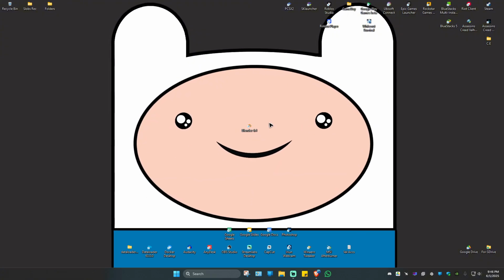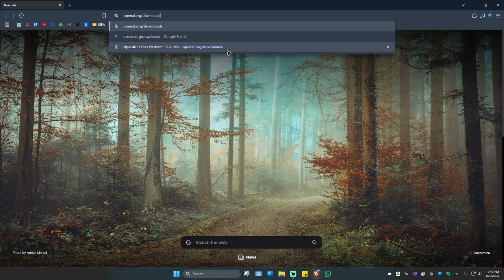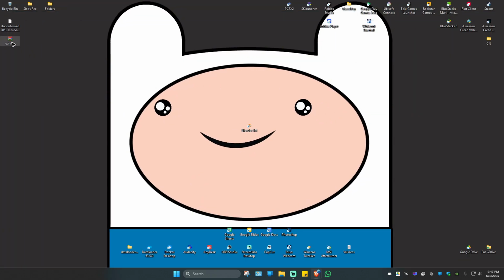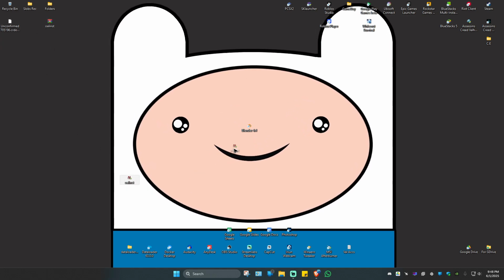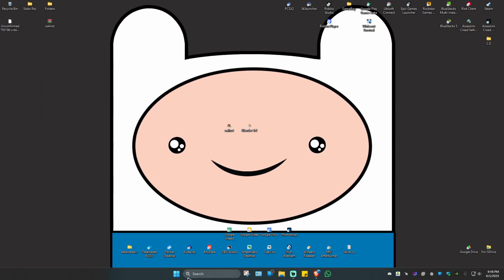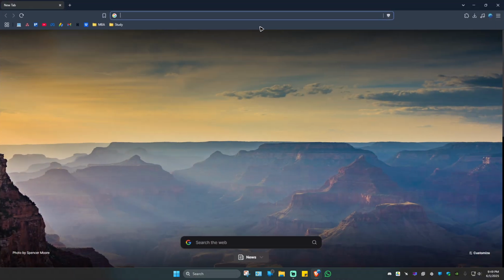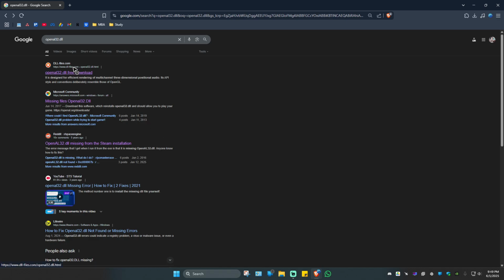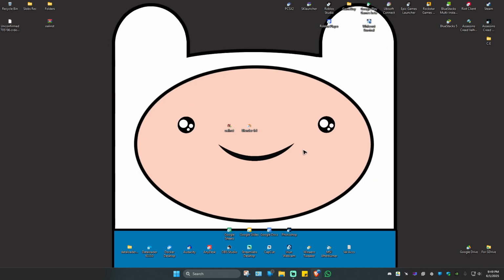How to Fix Blender Unsupported Graphics Card Or Driver | Easy Guide 2026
In this video tutorial, I'll show you how to fix the Blender "Unsupported Graphics Card Or Driver" error step by step. If you're seeing messages about OpenGL 3.3 errors or your graphics card isn't supported in Blender, this guide will help you get Blender running smoothly on your PC. We'll cover how to update your graphics drivers, adjust Blender settings, and use workarounds to run Blender without a supported graphics card. Whether you're using Windows 10 or another version, you'll learn the best methods to solve the Blender graphics card error and get back to creating. Perfect for beginners or anyone struggling with Blender hardware compatibility issues.